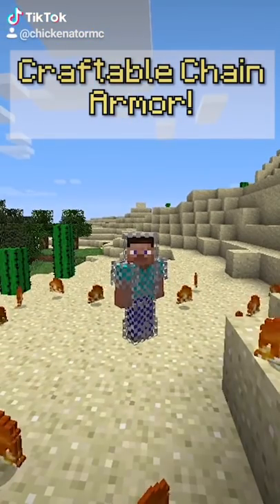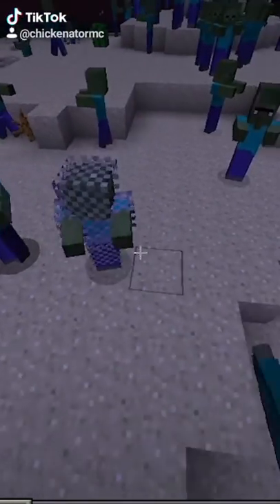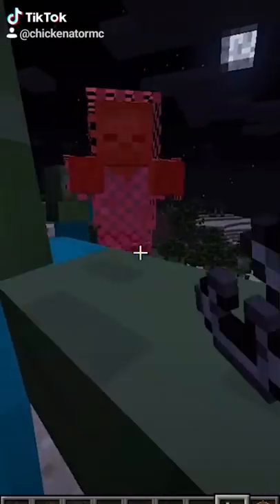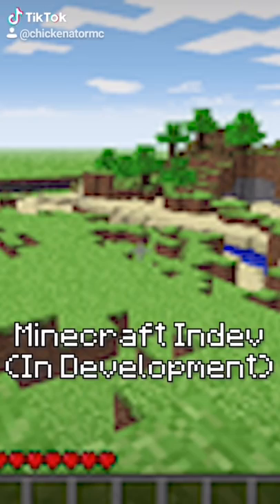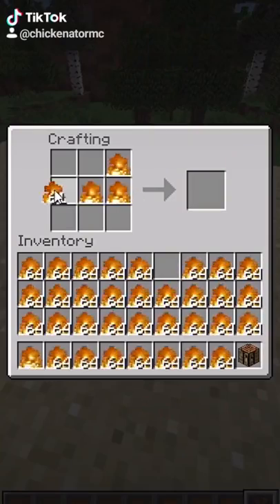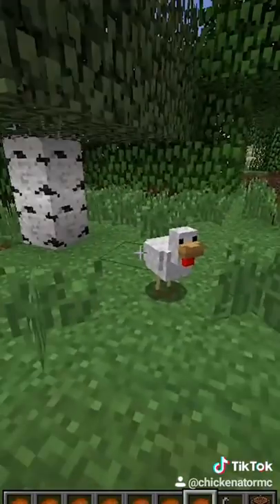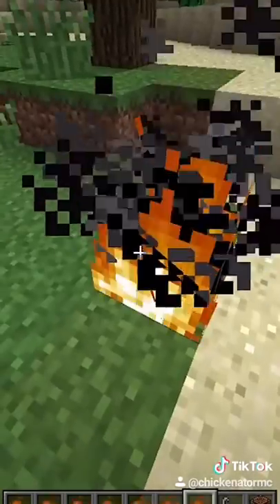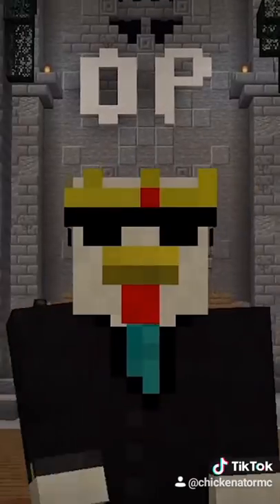How to craft chainmail armor in Minecraft...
how to craft chainmail armor in Minecraft. Minecraft Chainmail armor